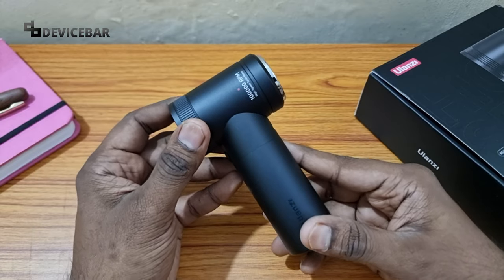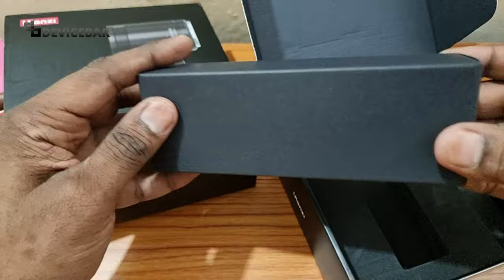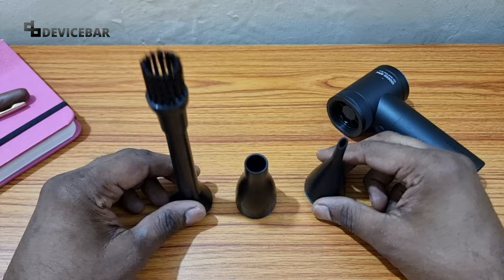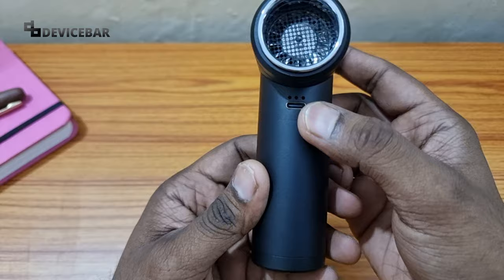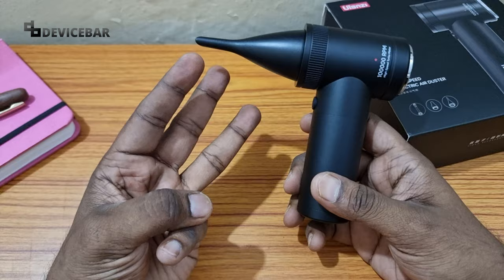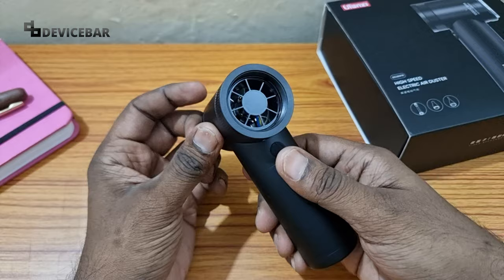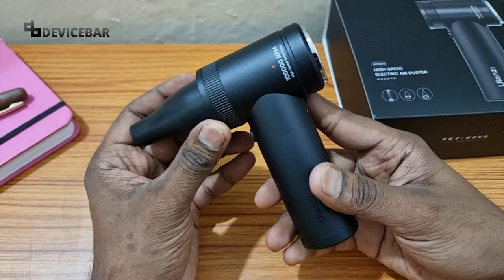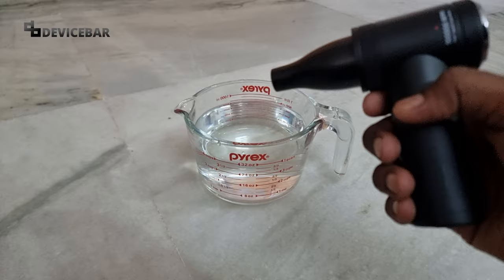Ulanzi Electric Wireless Air Dust Blower Review: This Is Both Handy And Powerful!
This will definitely come handy to blow the dust away.

This is a handy air duster / fan / vacuum cleaner from Ulanzi. Check the product in the link below and let us know if you have any questions.